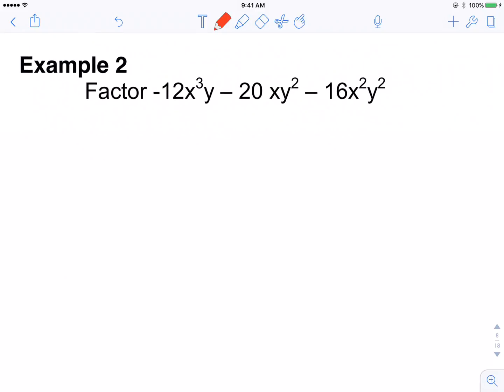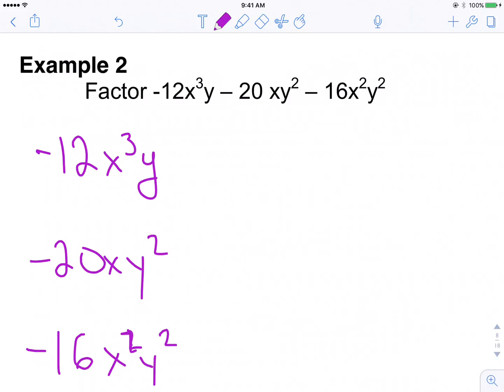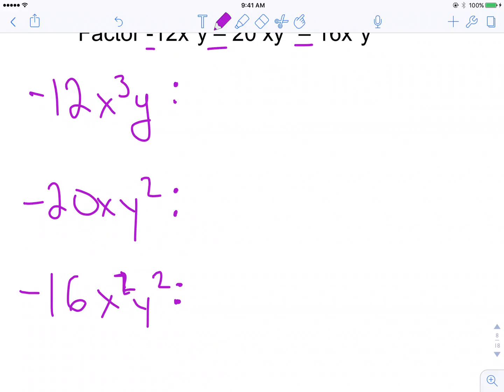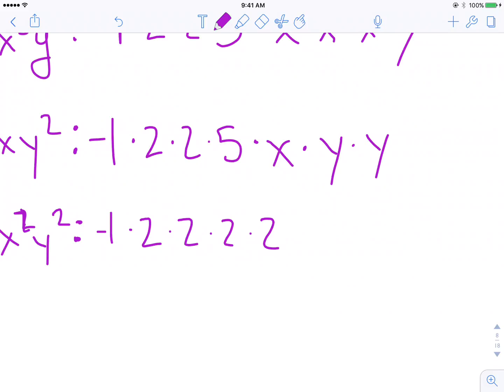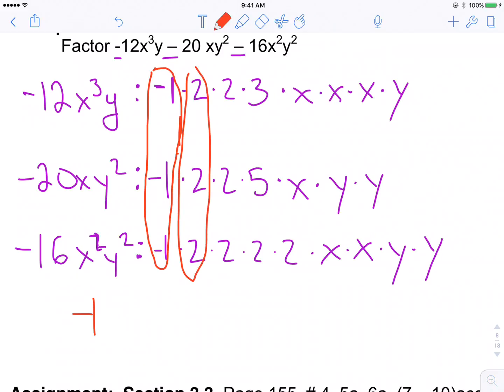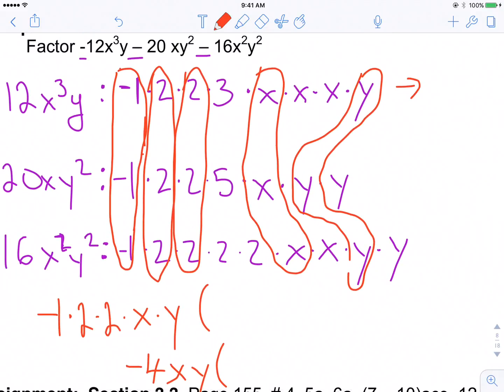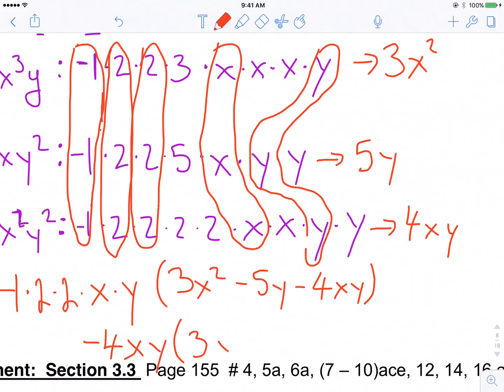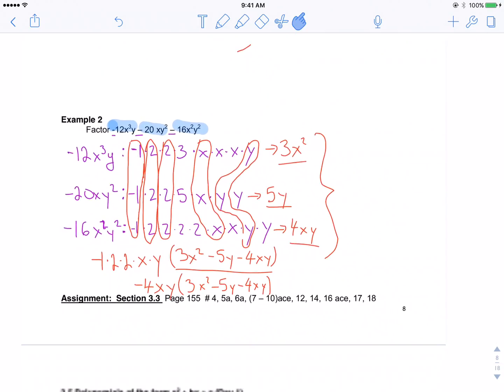FMP 10 3 3 Ex 4